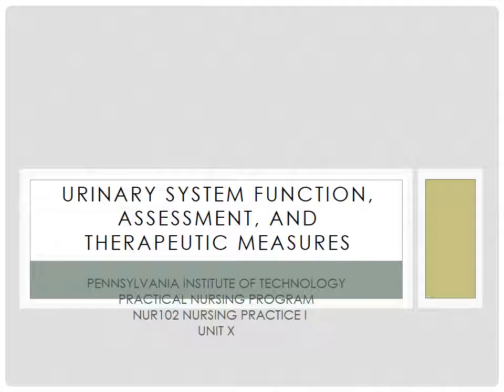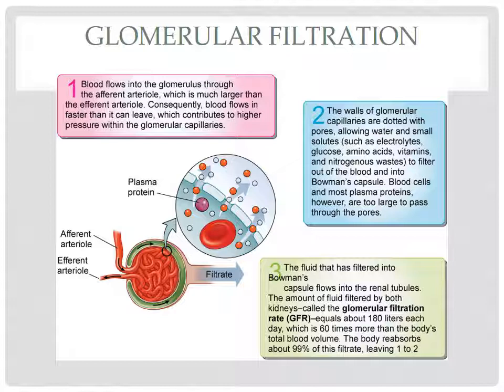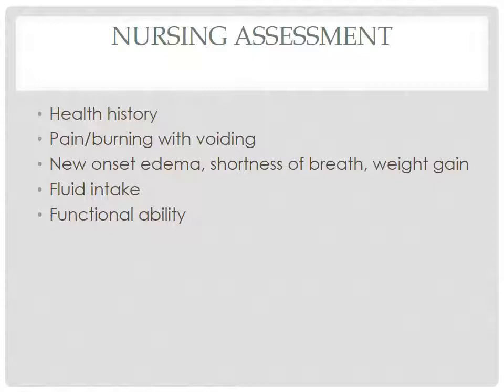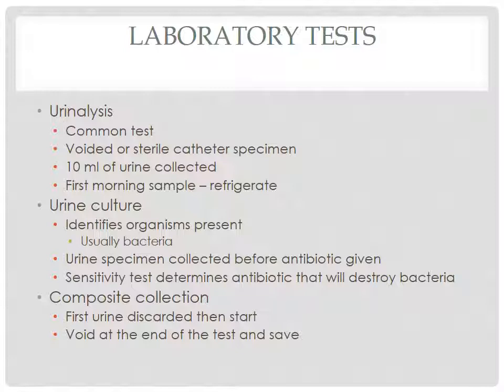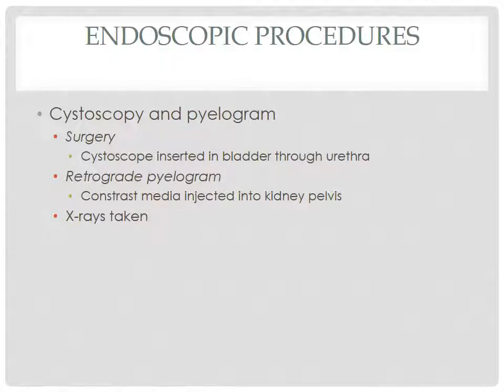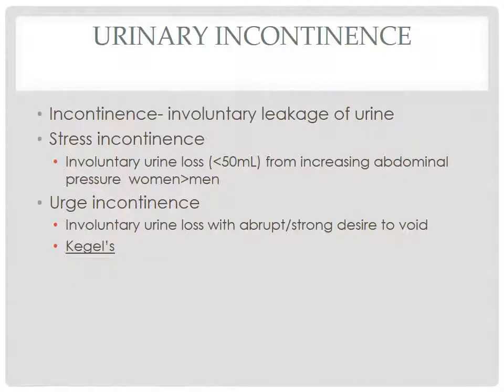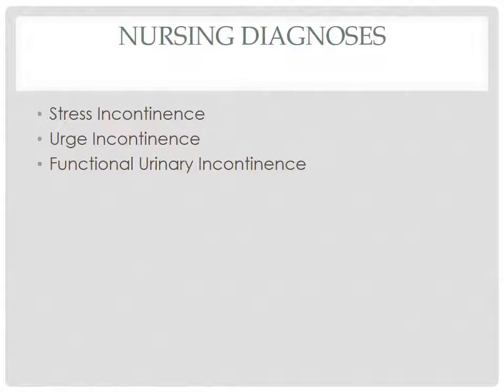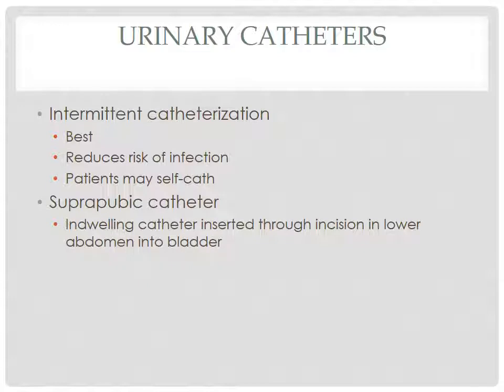2017NUR102Jan Unit X part 2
Second powerpoint about urinary system function, assessment and diagnostic testing.